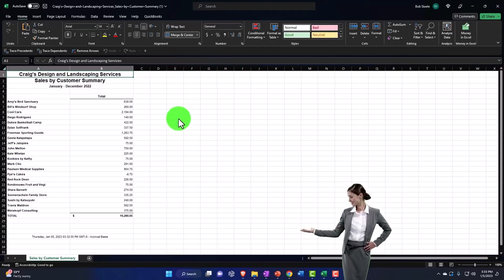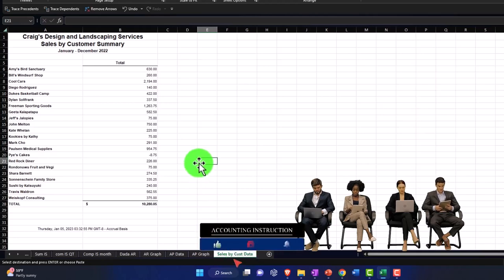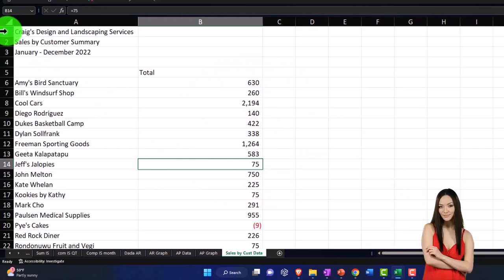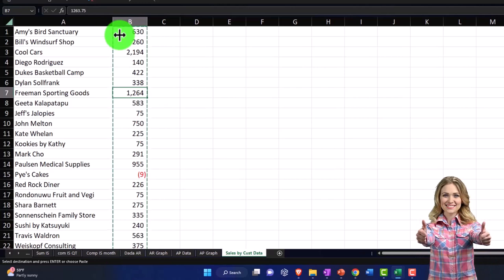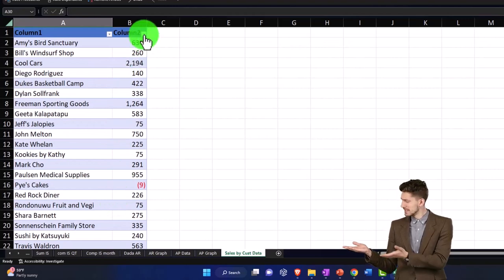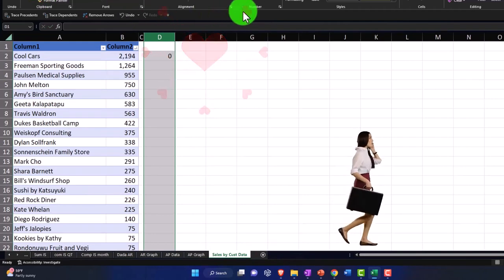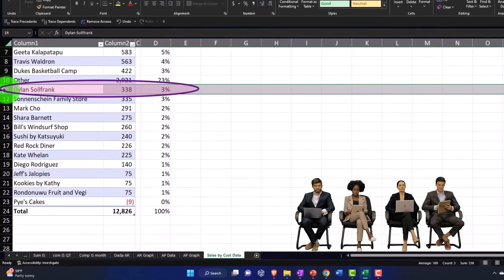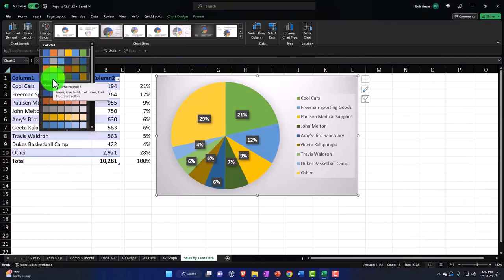Create Pie Chart by Customer in Excel From Sales by Customer Report Data - QuickBooks Online 2023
Create Pie Chart by Customer in Excel From Sales by Customer Report Data